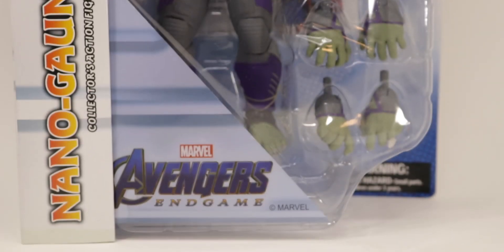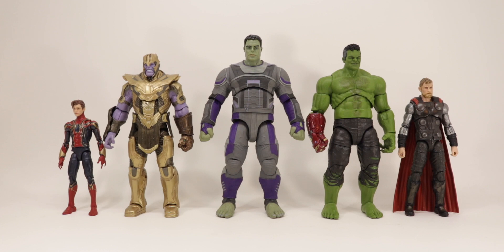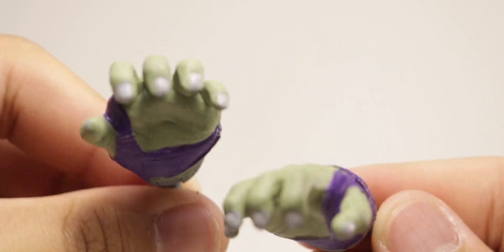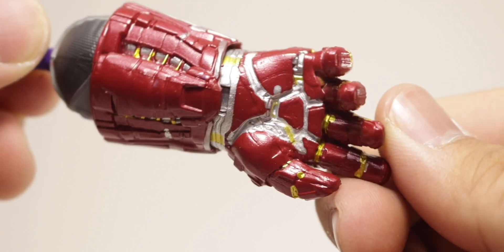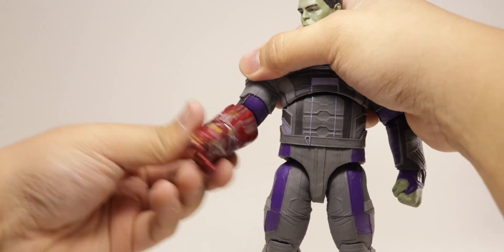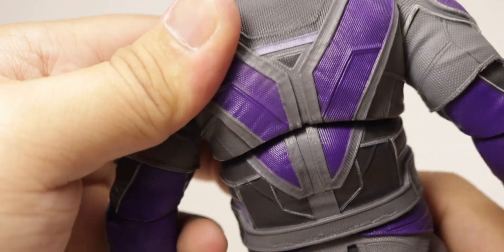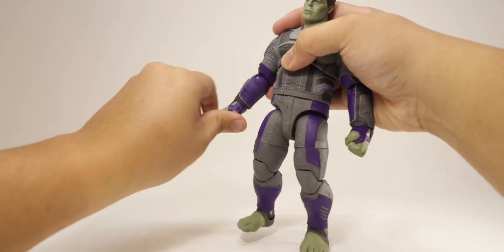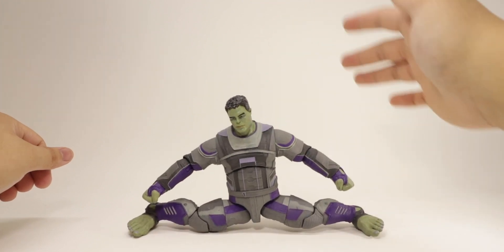Marvel Select Avengers Endgame: (Nano-Gauntlet) Hulk Unboxing & Review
"You saw what those stones did to Thanos, they almost killed him. None of you could survive."
If you have trouble finding this figure check out BigBadToyStore, they have some available.

My Gear for these videos.
Main Camera Body
2nd Camera Body
Main Camera Lens
2nd Camera Lens
Colored & Edited on Final Cut Pro X
Photos edited on Lightroom/Photoshop